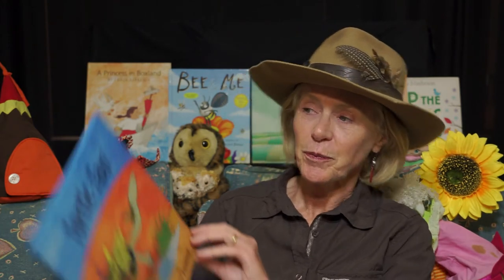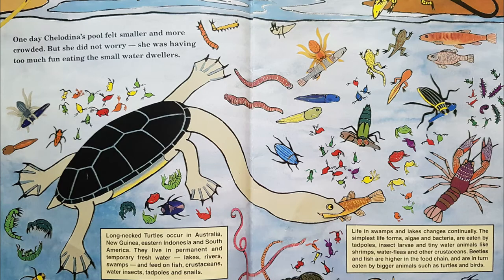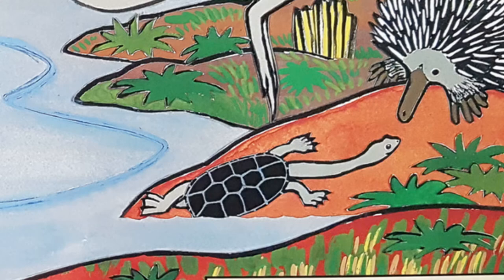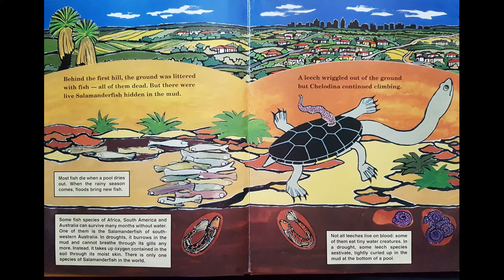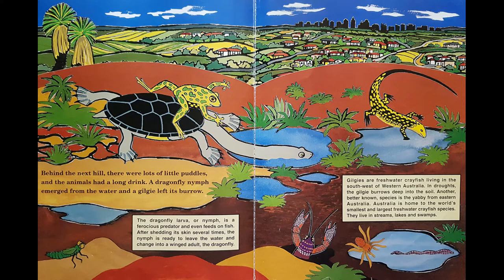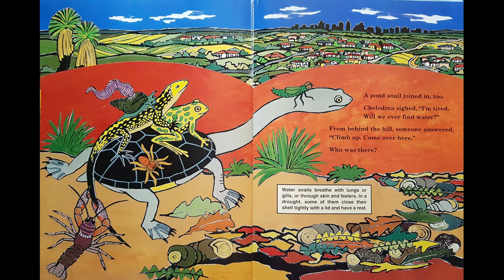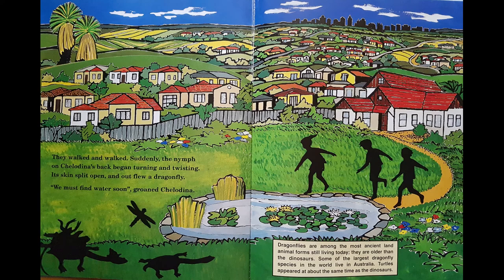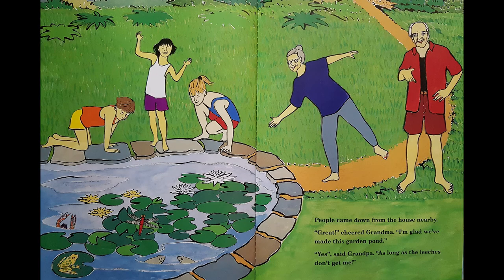Turtle Taxi by Guundie Kuchling for World Turtle Day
Grandma's Storytime reads aloud  Chelodina sighed, "I'm tired. Will we ever find water?"
World Turtle Day is 23rd May 2020

When her pool in the swamp dries up , Chelodina the long-necked turtle must find a new home. But soon she is not alone. Other thirsty wetland creatures join in the search for water; and Chelodina becomes a 'turtle taxi'.
Australia has recently been in drought and this book gives factual information about how water creatures can survive in dry conditions.
This book is supported with scientific advice from Gerald Kuchling.
There is also information to make your own backyard pond to attract wildlife.